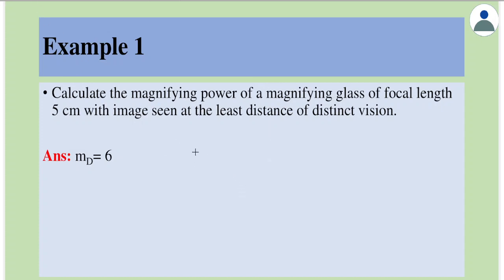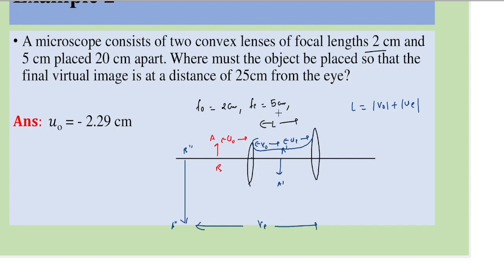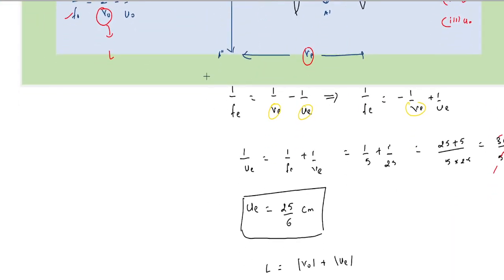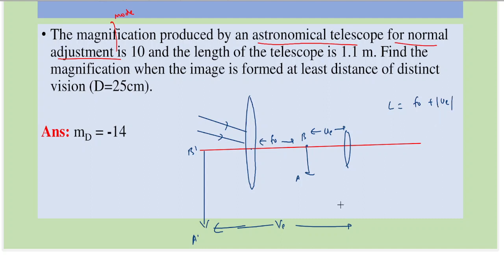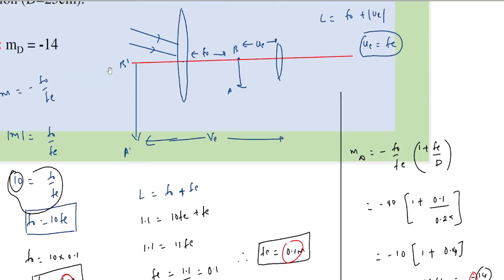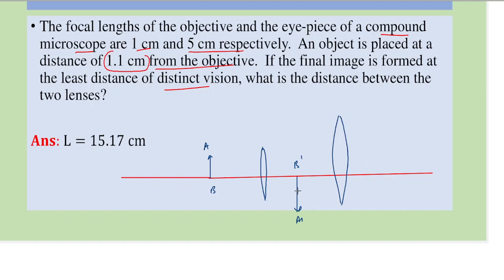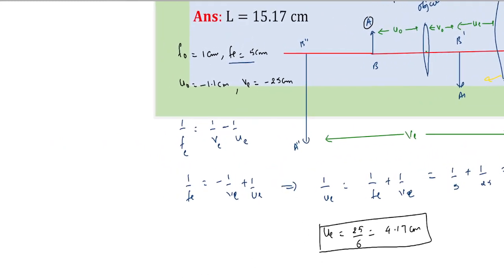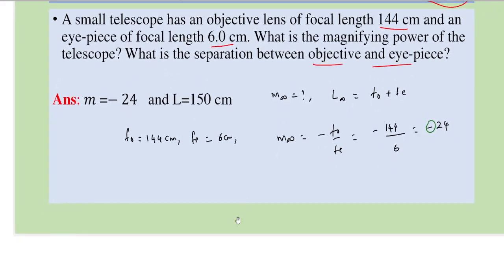Ray Optics: Numericals on optical instruments